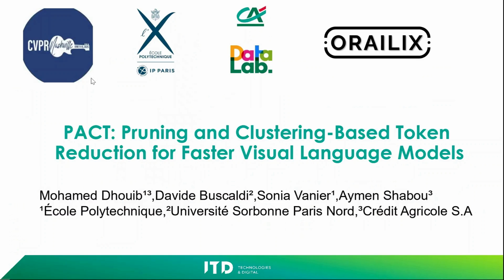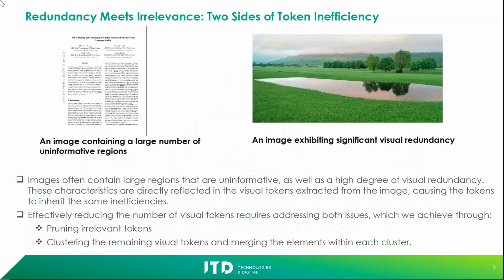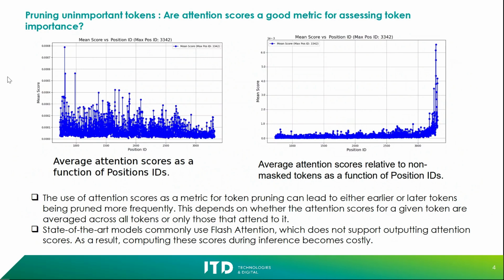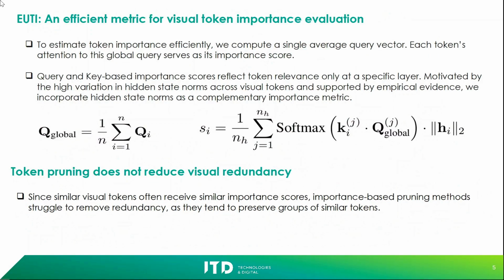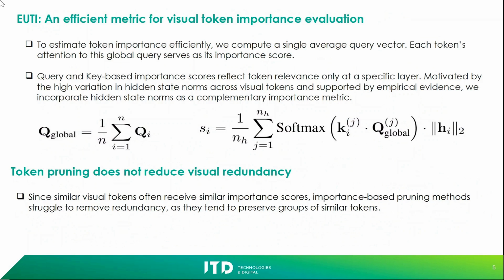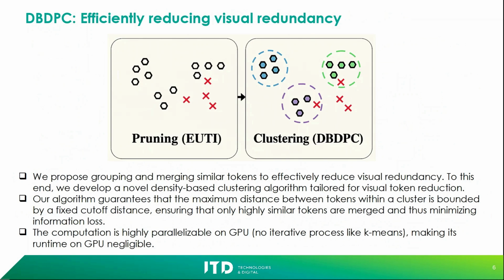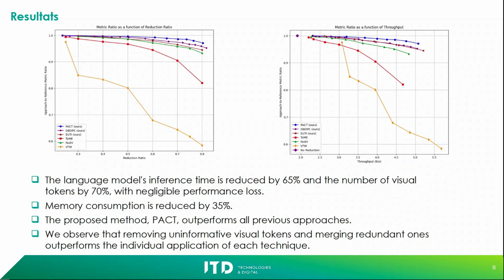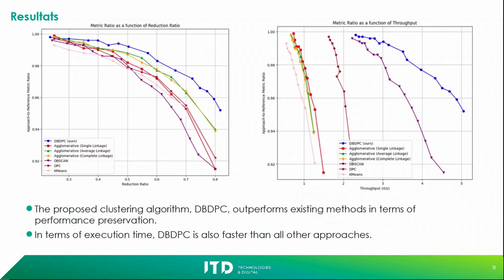[CVPR 2025] PACT: Pruning and Clustering-Based Token Reduction for Faster Visual Language Models